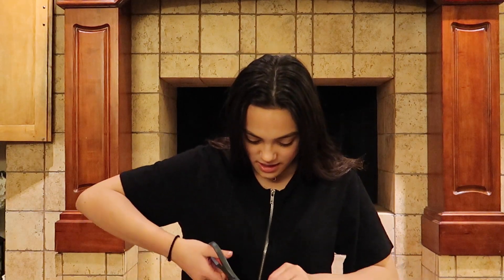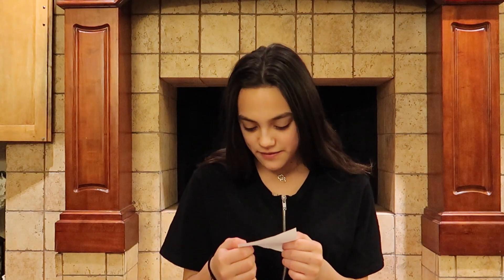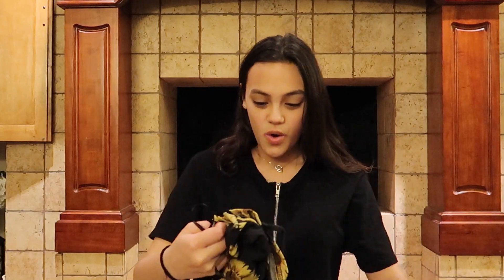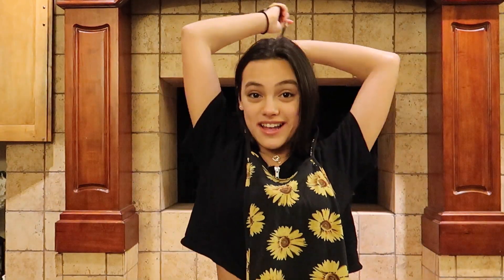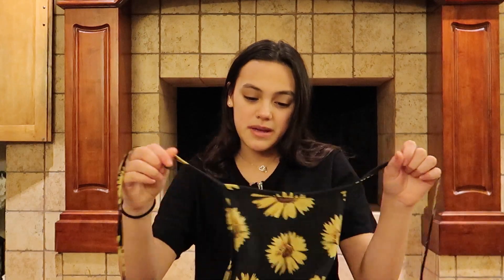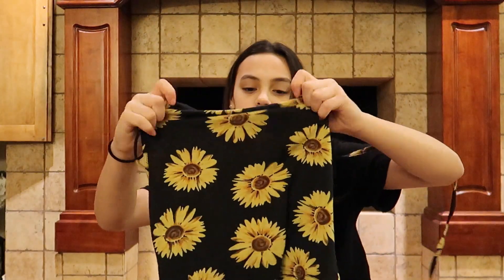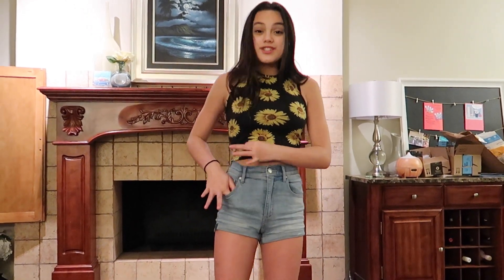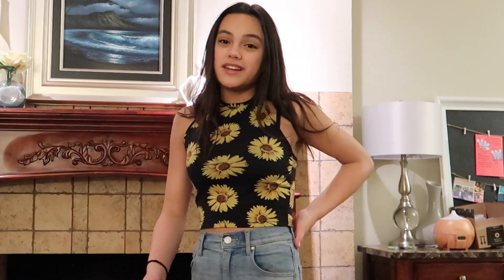Sunflower Halter Top Try On | Amazon | Sienna Rawlings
Hi everybody it's Sienna Rawlings teen model and Instagram influencer back again showing you my Sunflower Halter Top Try On | Amazon | Sienna Rawlings. This was a package from Amazon. It was another Amazon mystery box unboxing, even though I gave away the mystery in the title. In case you were not aware I have had several people ask me if they can send me a gift that I could unbox and create an unboxing video for. So of course I said yes.

One of my Instagram/YouTube friends Tim was nice enough to send me this really cute sunflower halter top. I really love these new top. This is one of the latest fashion trends 2020. Thanks so much Tim for sending me this amazing gift😁😊

The mystery was solved once I opened my mail. If you would like to send me a gift from my Amazon Wishlist's so that I can create a video just for the gift you sent me and thank you in the video the links are below.

I found this product on YouTube that I think is a must have if you are out and about as much as I am and also use your cell phone as much as I do. It is the PowerAdd portable charger for your cell phone. It is has a 10,000 Mah capacity and is compact enough to fit in your pocket. I have personally tried this out already and was able to charge my phone from dead to fully charged twice before I had to charge the battery pack again.
Here is the link if you want to check it out

Like my videos? I would LOVE to connect with you via my comment section. I make sure to reply to all my comments.

If you like THIS video and want to help spread the word, it's easy! That really helps a lot!